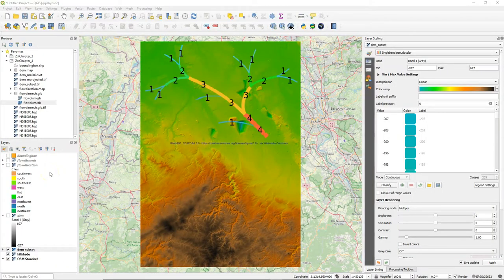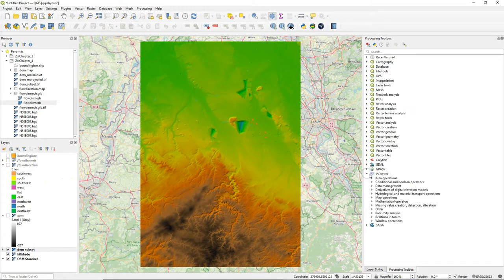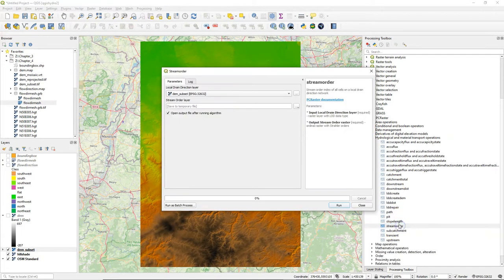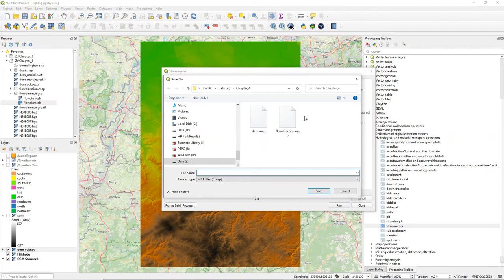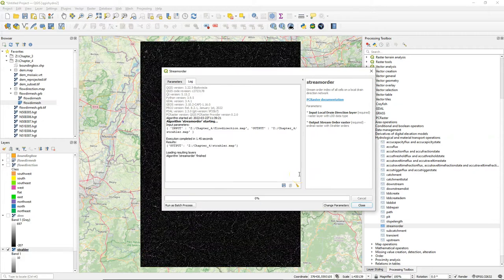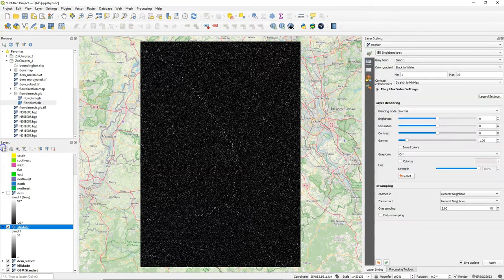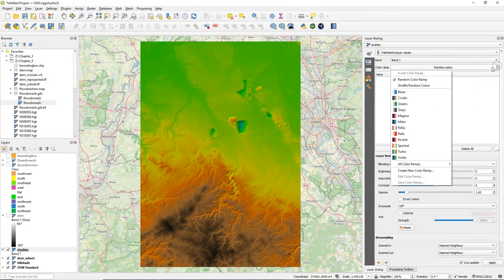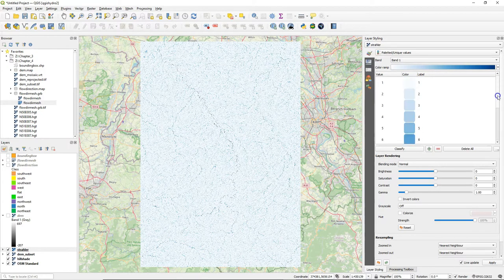Calculate Strahler Stream Orders in QGIS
This video covers section 4.7 of the book QGIS for Hydrological Applications, Second Edition, by Hans van der Kwast and Kurt Menke. You'll learn how to calculate Strahler stream orders from the flow direction map, using the Streamorder tool from the PCRaster Tools plugin.